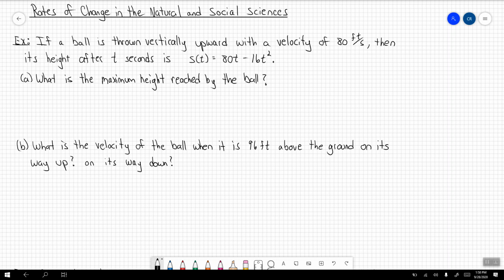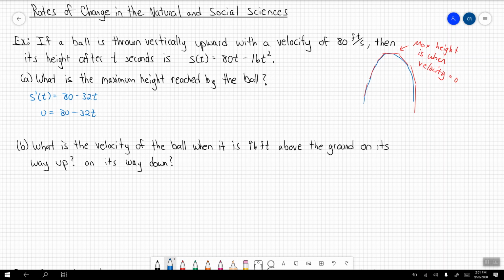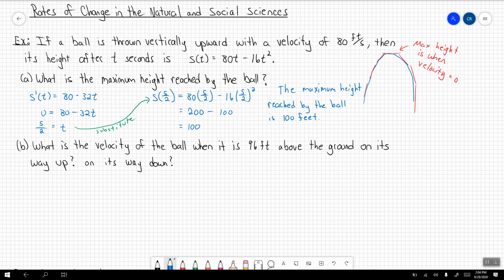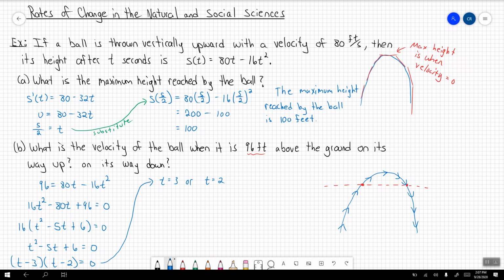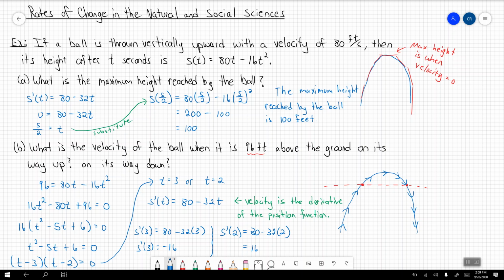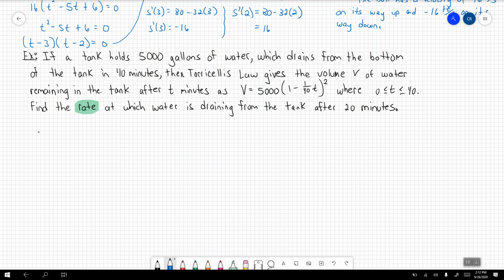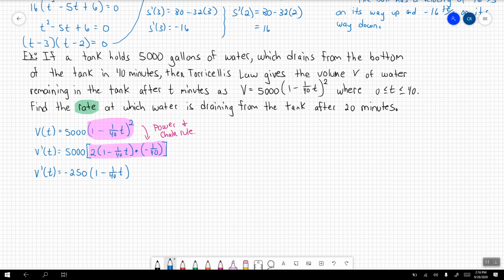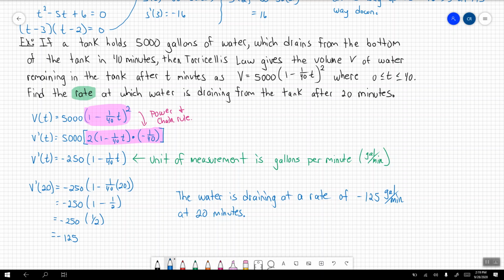Rates of Change in the Natural Sciences